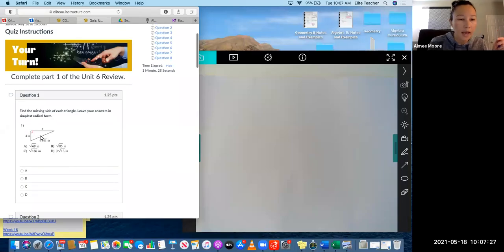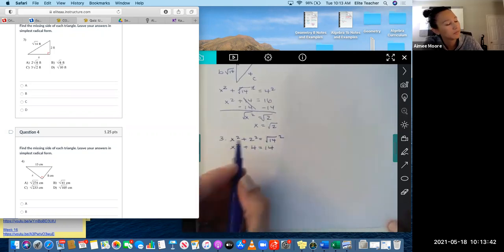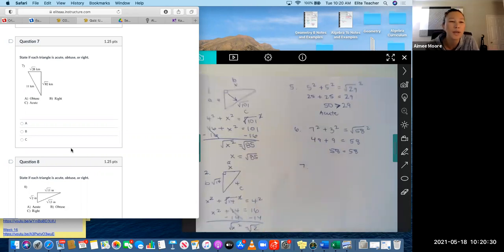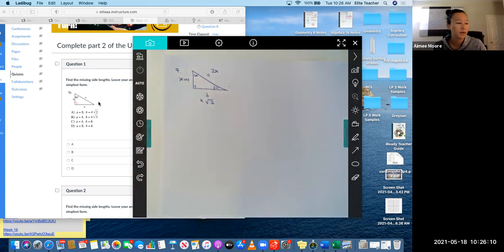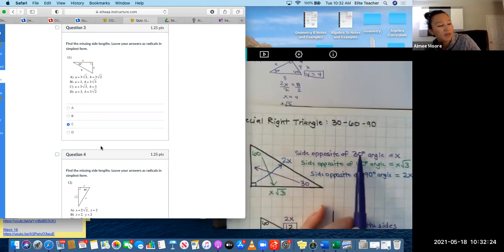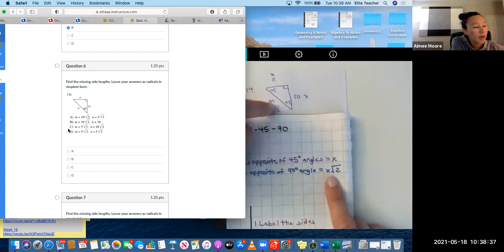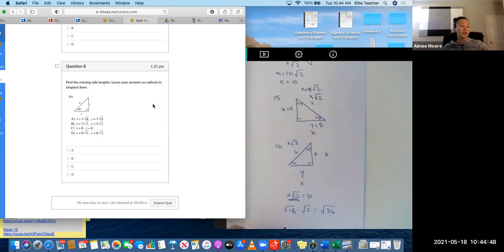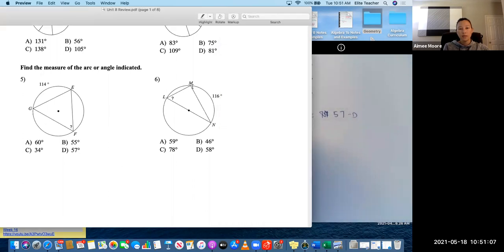Geometry Week 17 Live Session